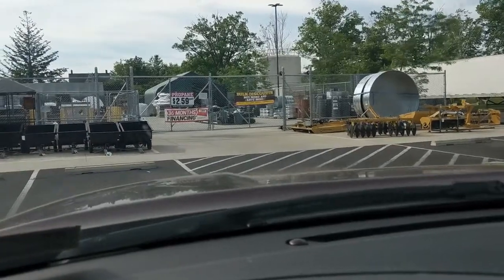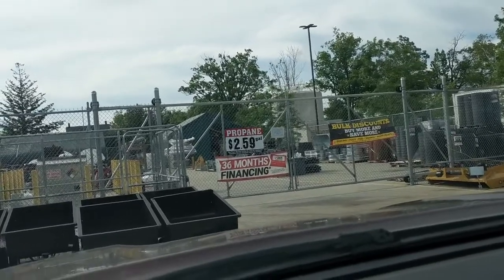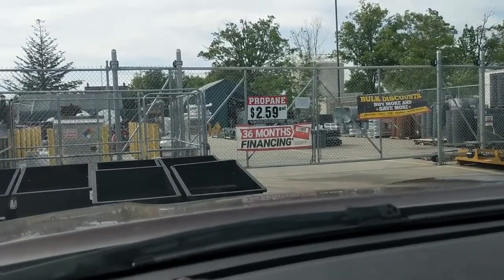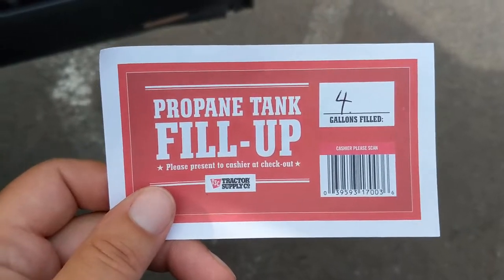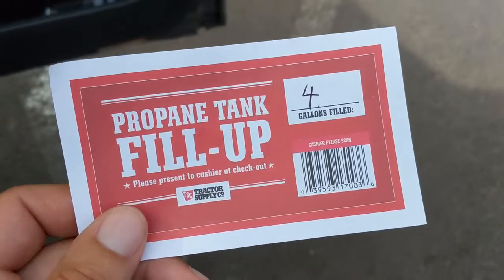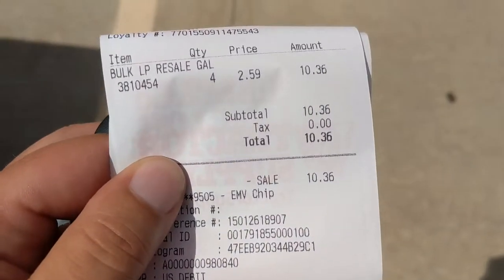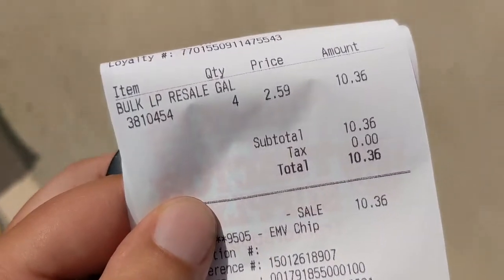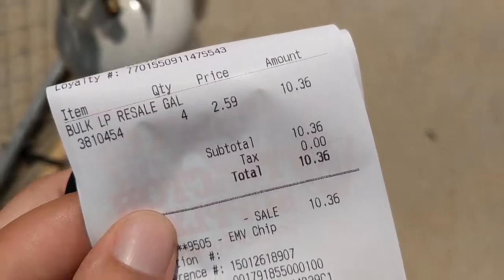Get your propane filled cheaply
Most of us use the grills and griddles all year long, but in the summertime we burn through the propane pretty quickly.  Winter time has its fill though with some cooks and some use in the propane fire tables.

Summertime though, for me at least, is when I burn through it super fast and i'm always looking for a good deal on getting it swapped out or filled.